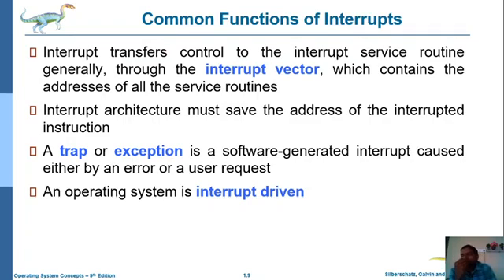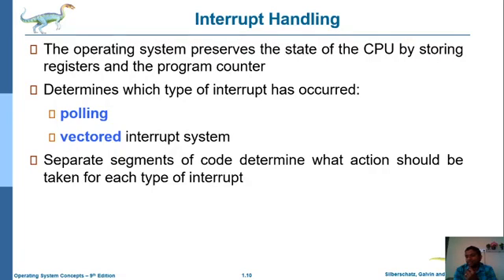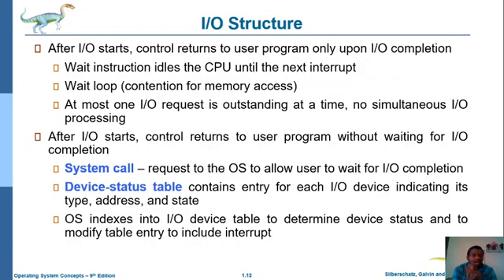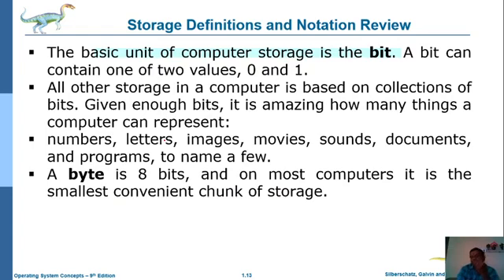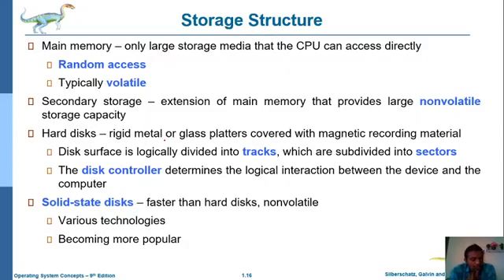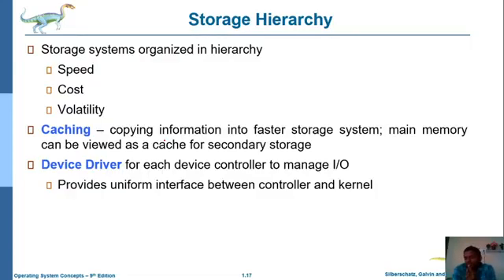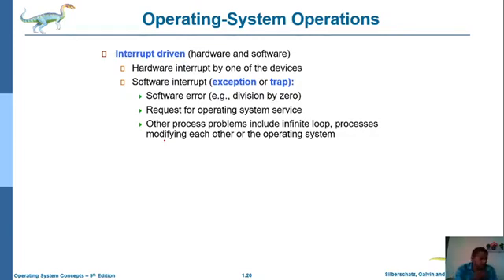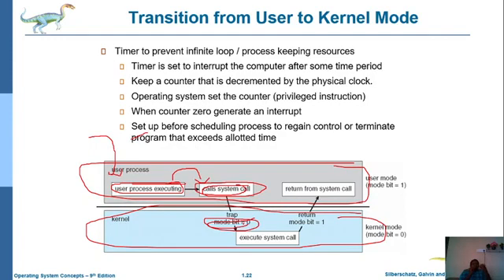Operating System Unit-1 Lecture 2.